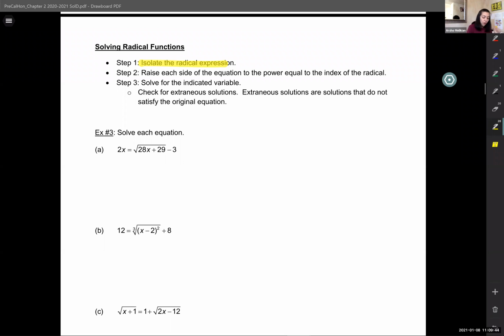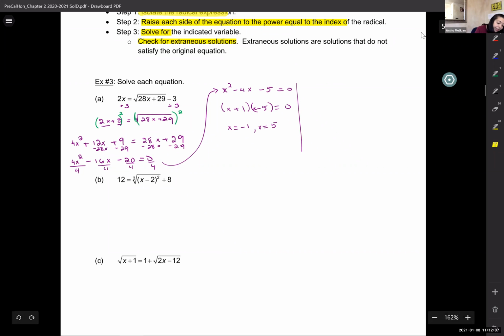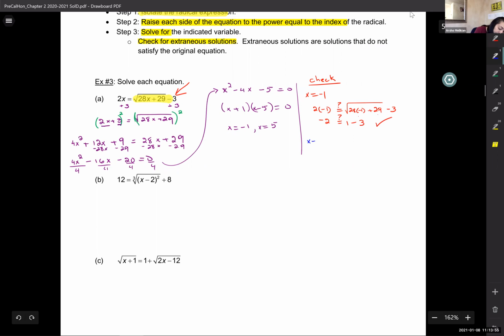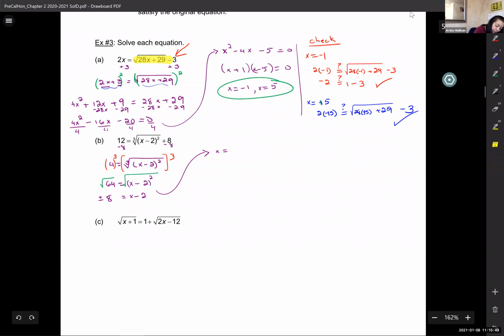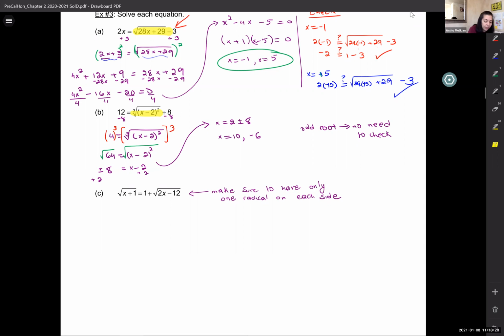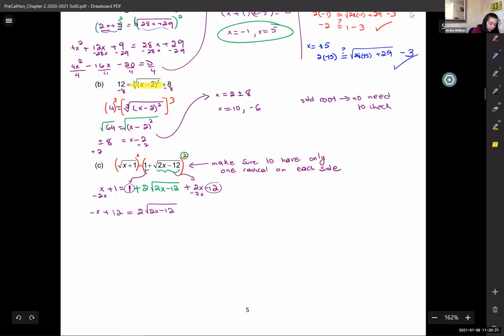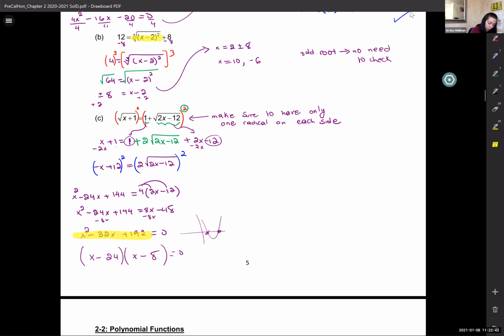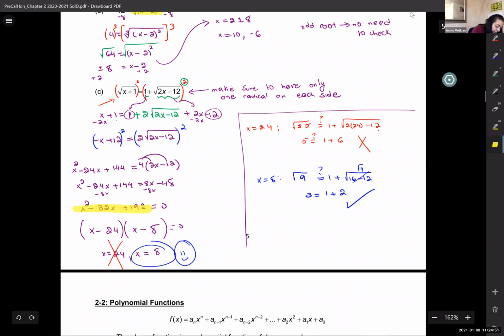Precalc Hon 2.1 PART 2 (2020-2021)